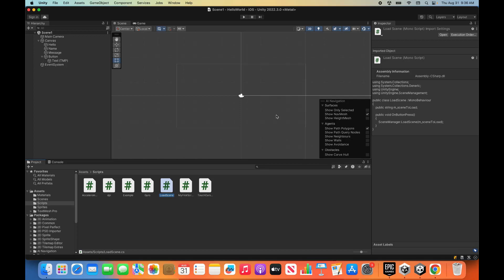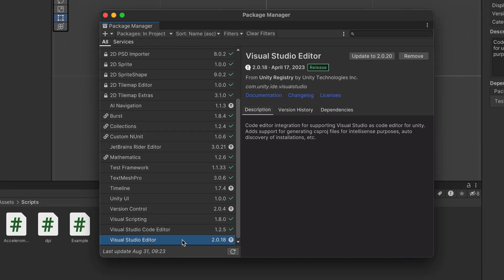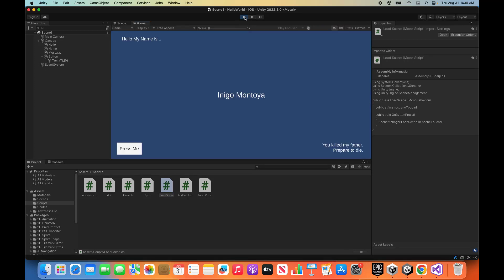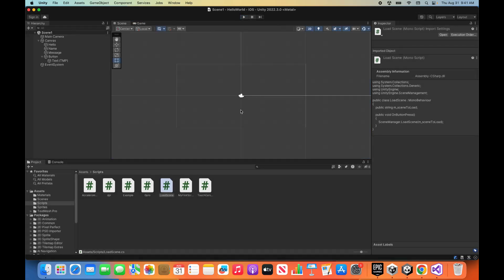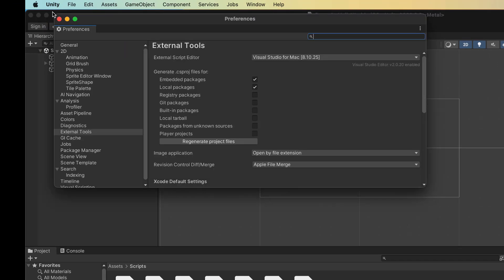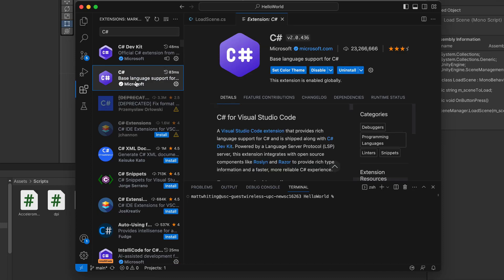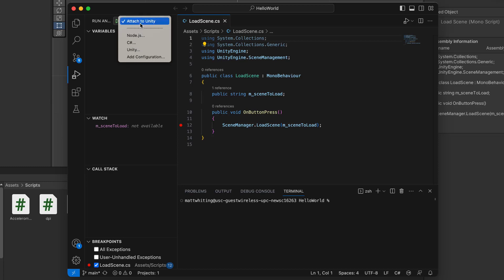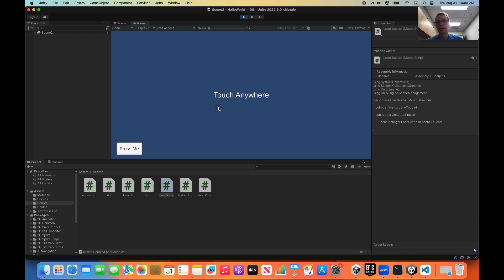Unity Debugging on Mac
I've noticed most of you don't know how to attach the debugger to your Unity project - especially the Mac users.

Chapters
00:00 Find the Settings Menu
00:22 Set External Script Editor
00:54 Regenerate Project Files
01:09 Install Packages with Package Manager
01:28 Debugging with Visual Studio
04:10 Set it all up with Visual Studio Code
06:11 Adding the Extensions for Visual Studio Code
07:30 Debugging with Visual Studio Code